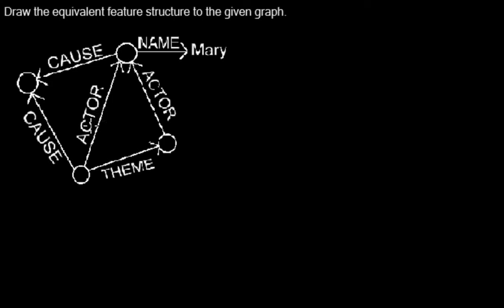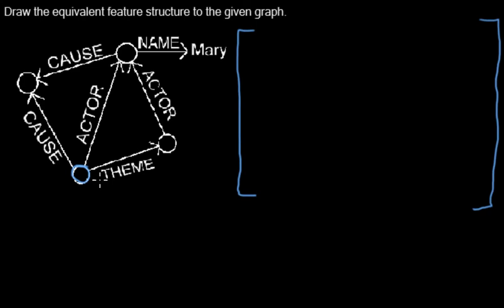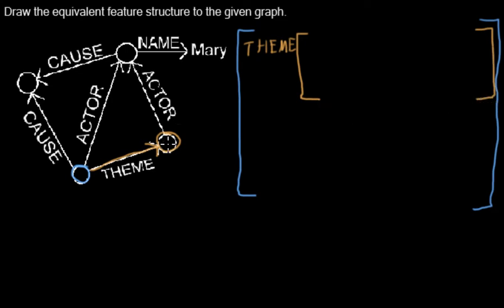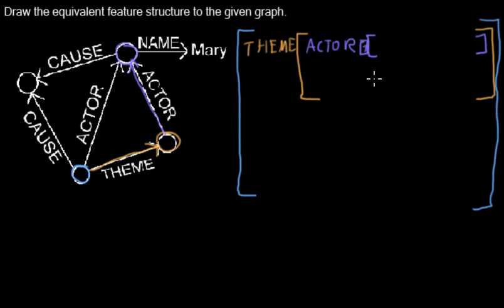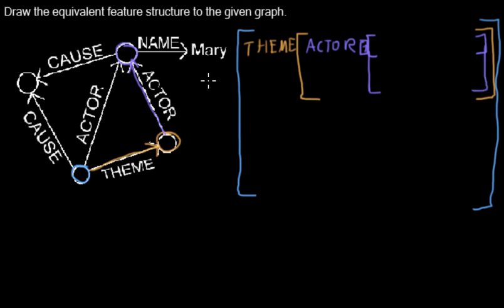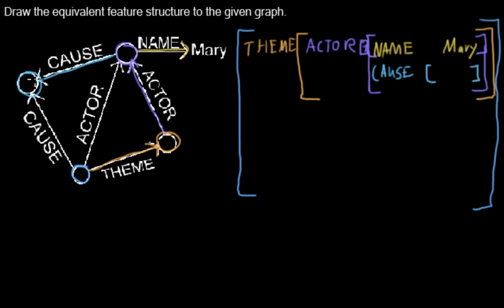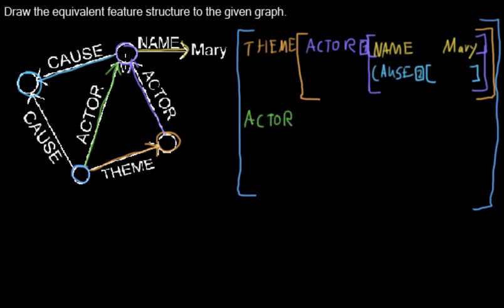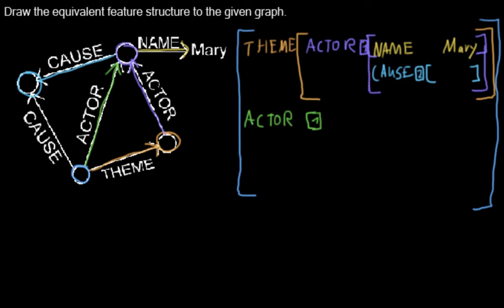Constructing the feature structure from a graph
I have a graph given. I construct the equivalent feature structure.

Reference:
Jurafsky, Dan ; Martin, James H.: Speech and language processing : An introduction to natural language processing, computational linguistics, and speech recognition. Upper Saddle River, N.J : Prentice Hall, 2000 (Prentice Hall series in artificial intelligence). -- ISBN 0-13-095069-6, p. 398 ff.